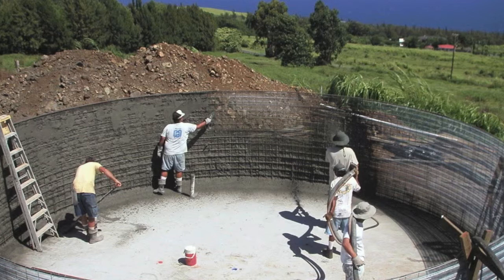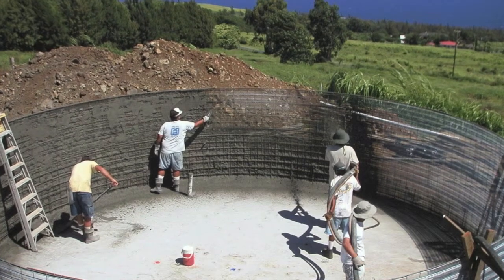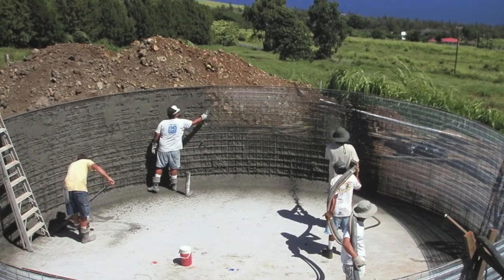Ferrocement Rebar Roller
A homemade tool for rolling #3 & #4 rebar into various diameter hoops.